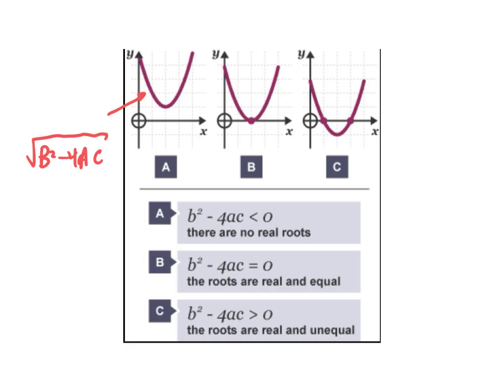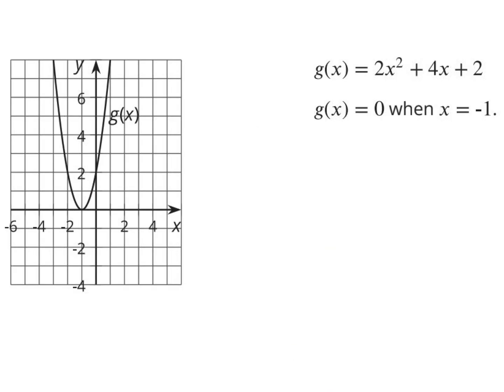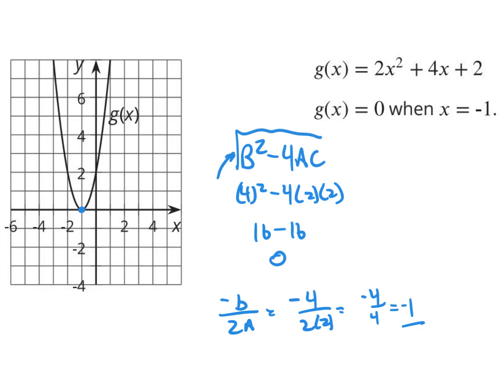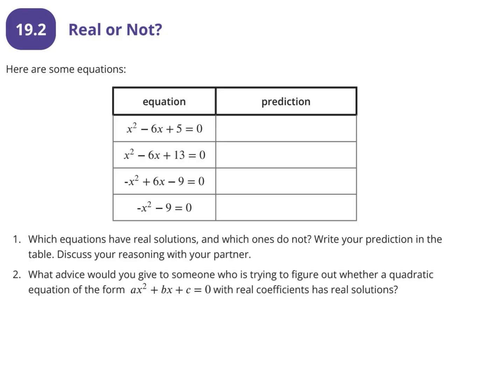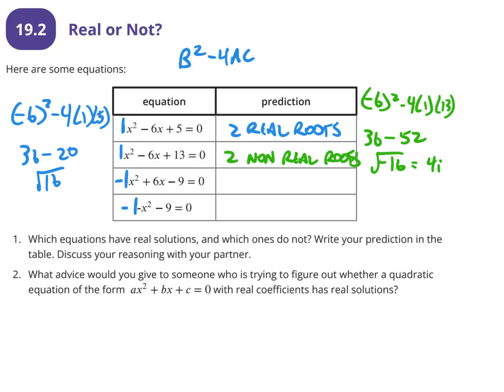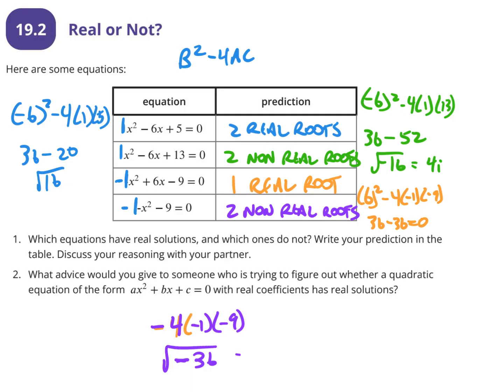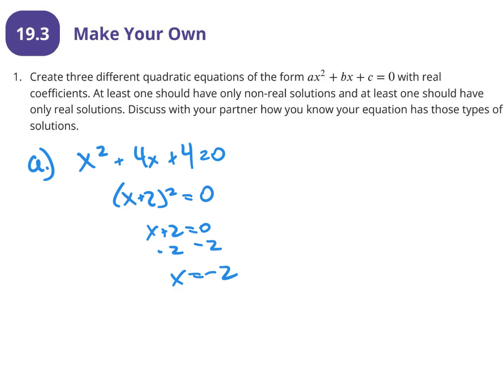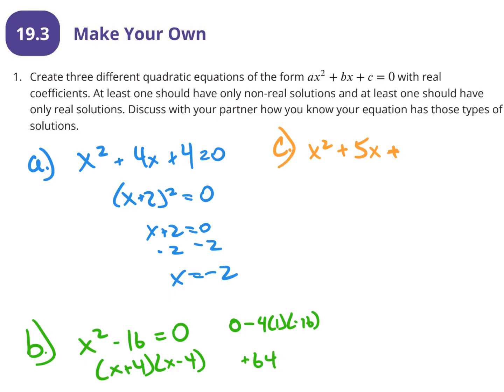4.19+lesson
00:00 Slide 1
00:14 Slide 2
01:23 Slide 3
02:11 Slide 4
03:25 Slide 5
04:08 Slide 6
06:56 Slide 7